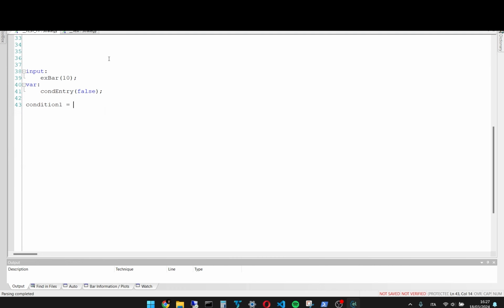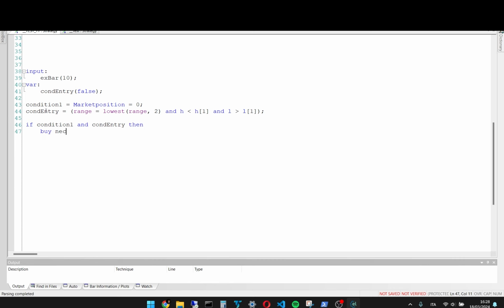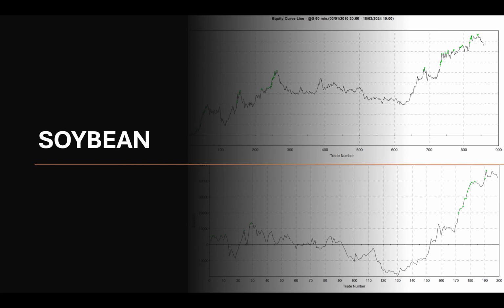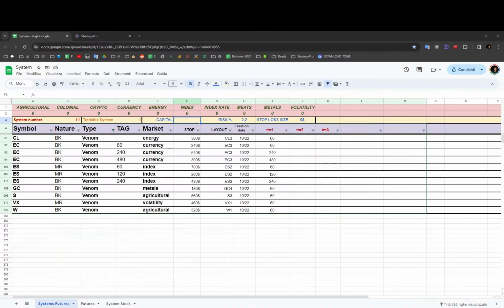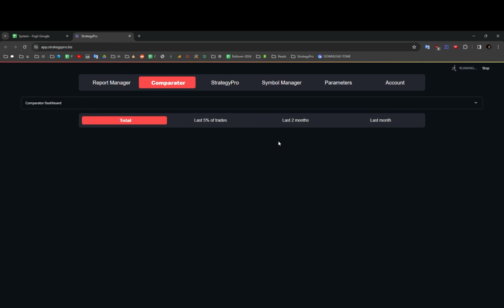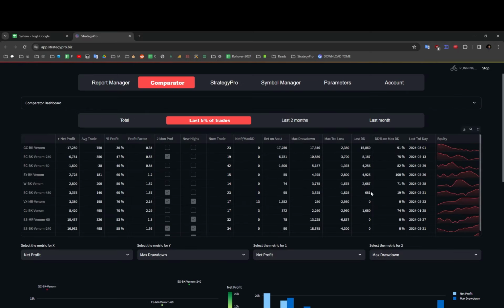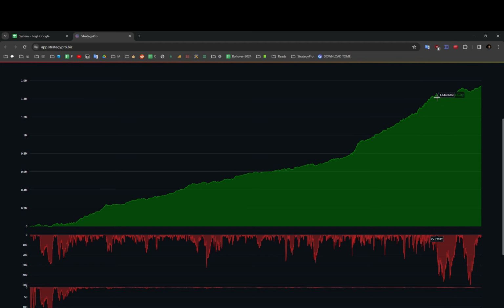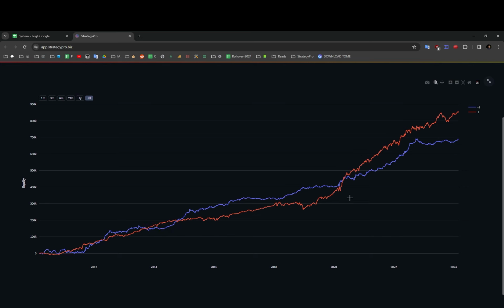Maximizing Profits with Pattern IDNR4 📈 A Strategic Approach to Algorithmic Trading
See how I wrote 11 performing strategies starting from just 1 pattern, find out how they went Out-Of-Sample after 1 year and 5 months.